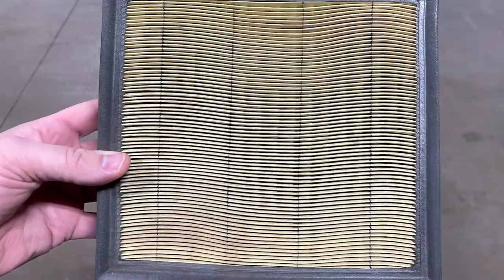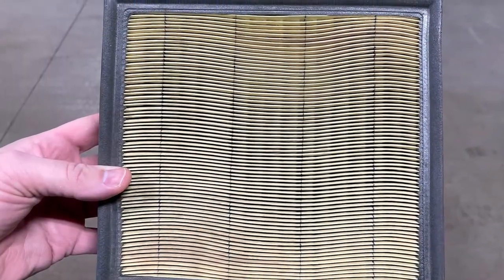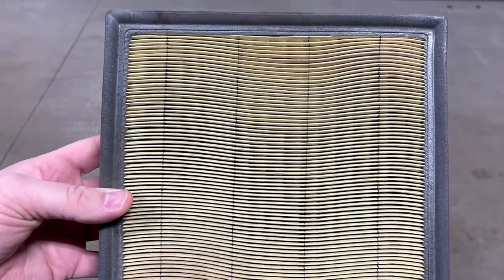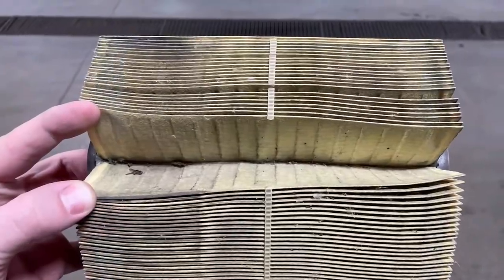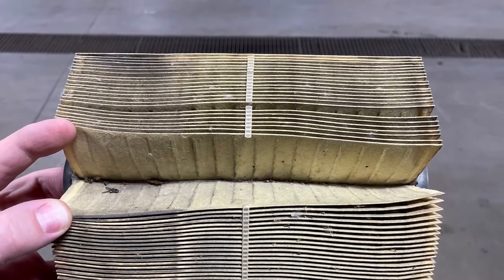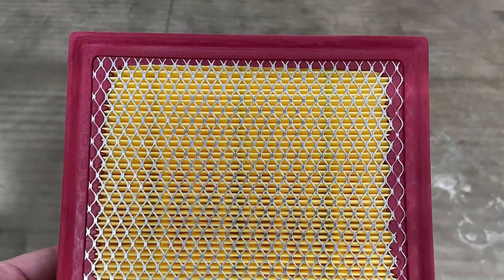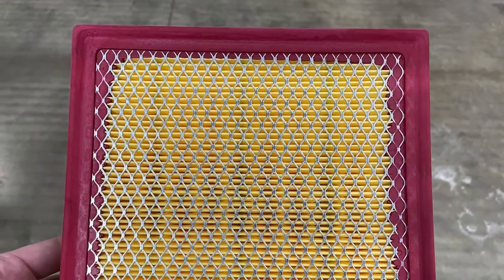Good vs Bad Air Filters with Russ Darrow Appleton Direct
Brennan breaks down the importance of servicing and maintaining your air filters. Make sure your filter is where it needs to be by giving us a call and scheduling a service appointment today